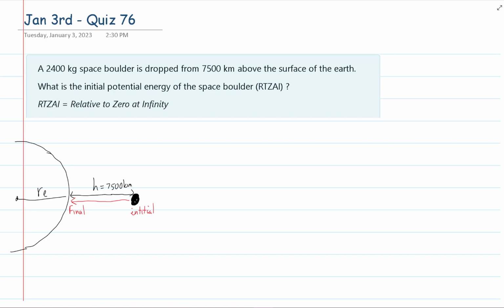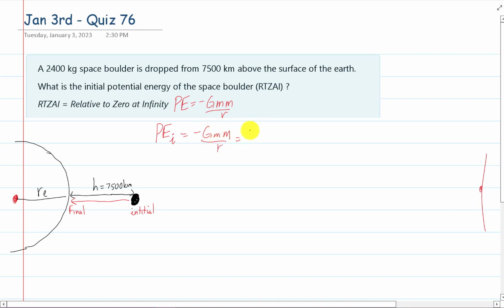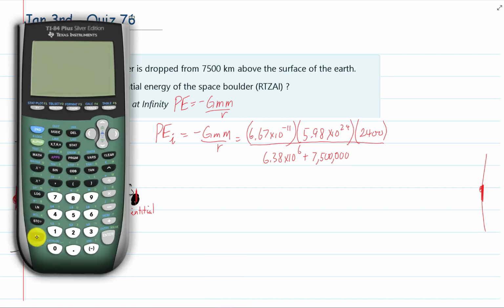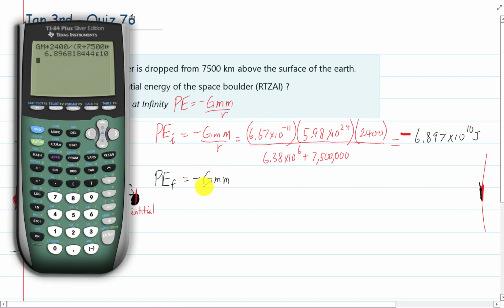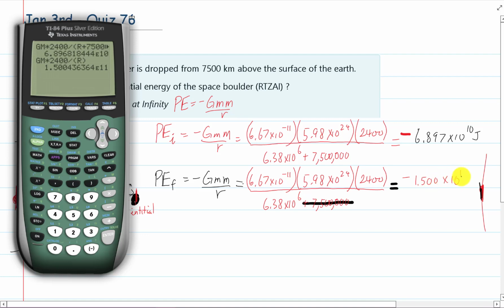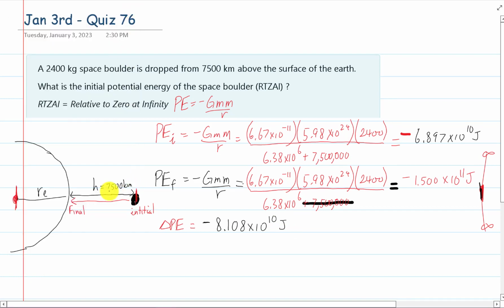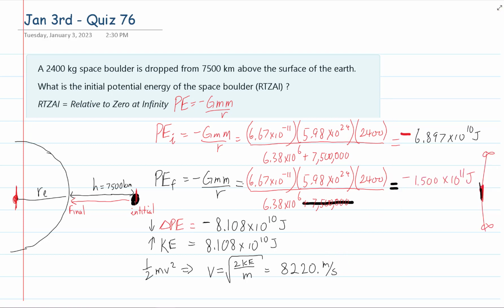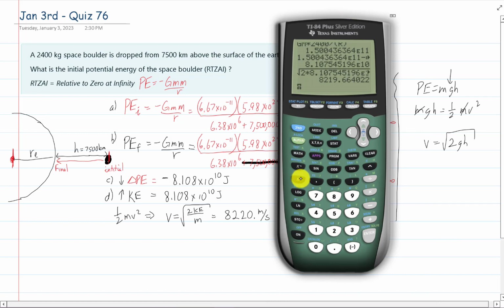Physics 12- Ch4.3-RocketScience - Energy-Quiz76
Physics 12
Moodle Question 76
Energy